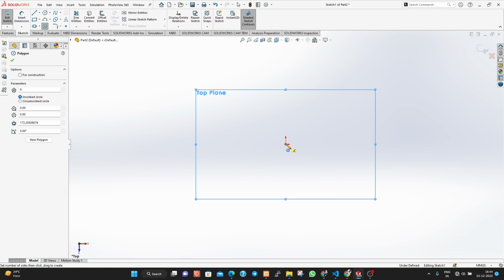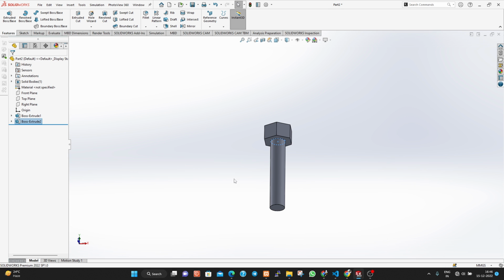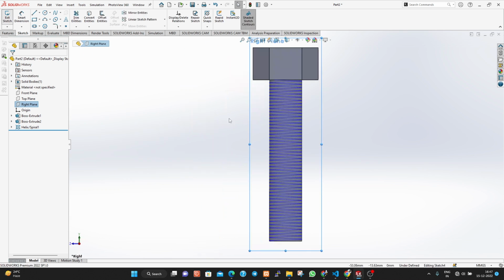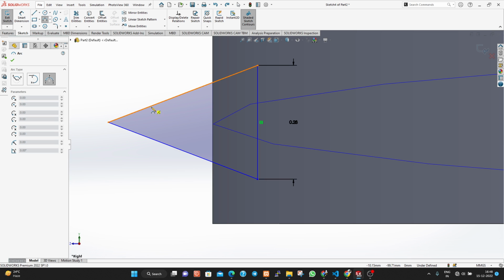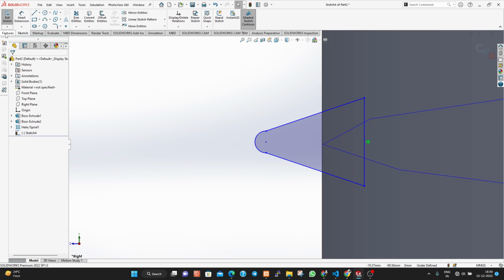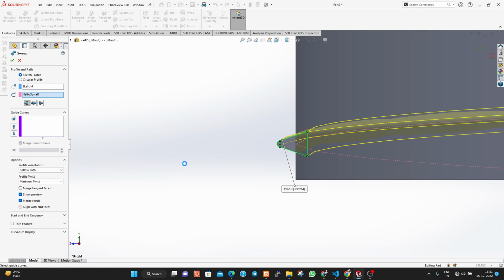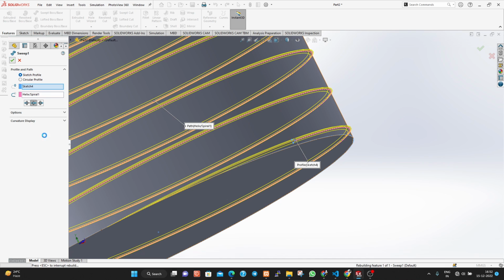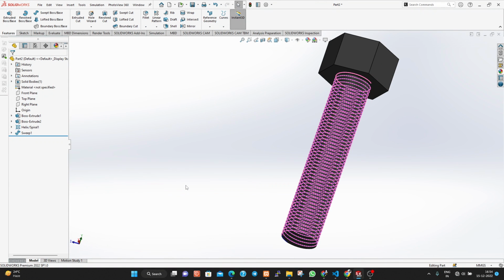Let's RE-DESIGN Some Old School Products on SOLIDWORKS. ( Bolts)